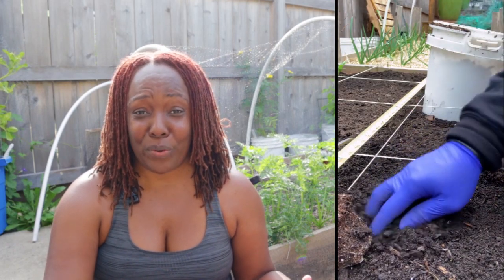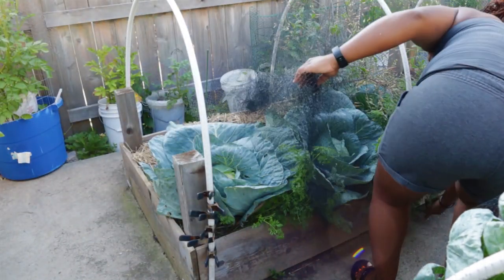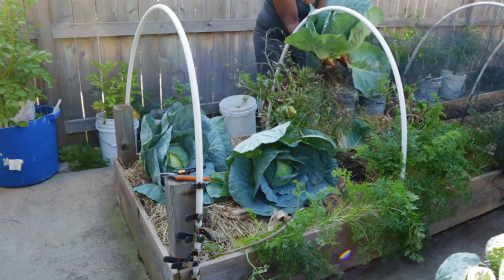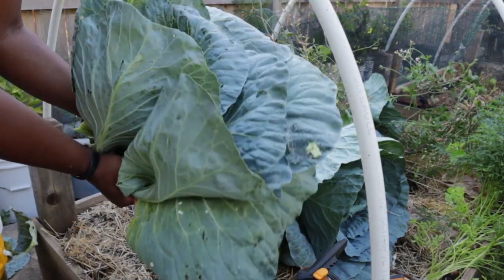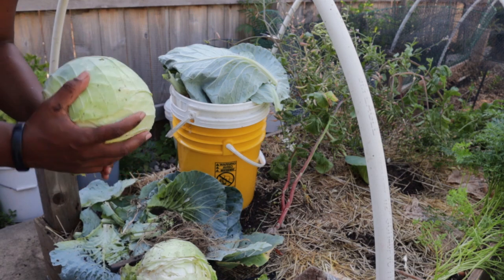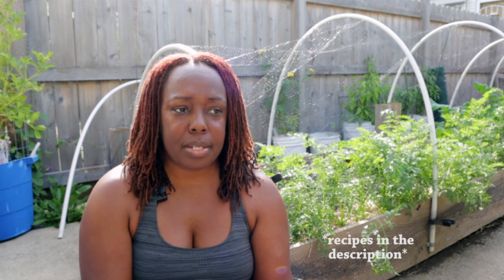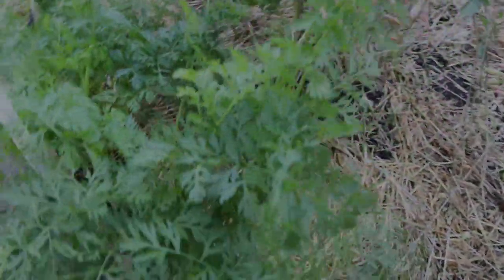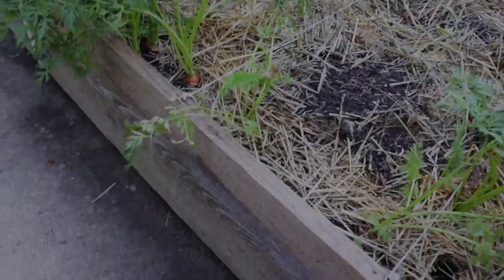Huge Cabbage Harvest!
Hey there! In this video I am harvesting the last of the green/white cabbage I planted this Spring and checking on the carrots that were growing underneath them.  Both plants are growing in a raised bed on my concrete patio!